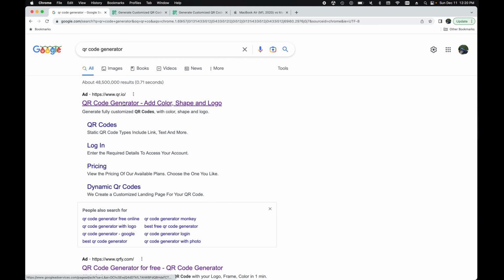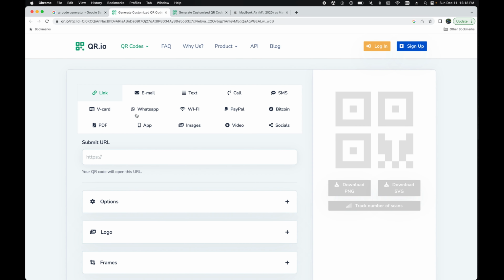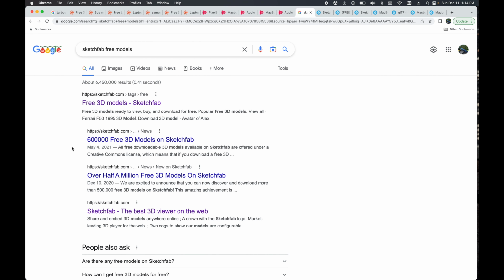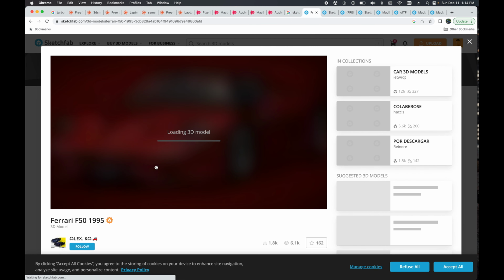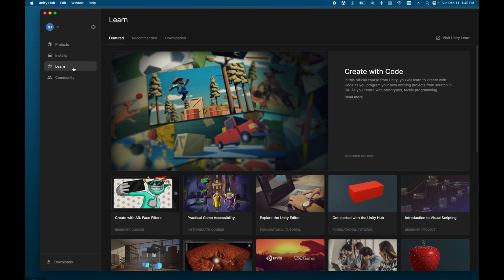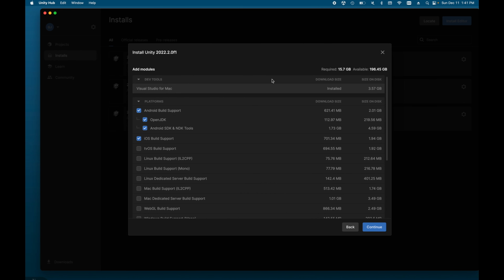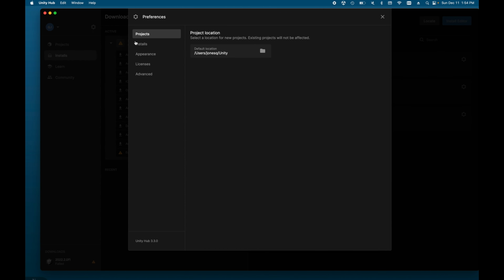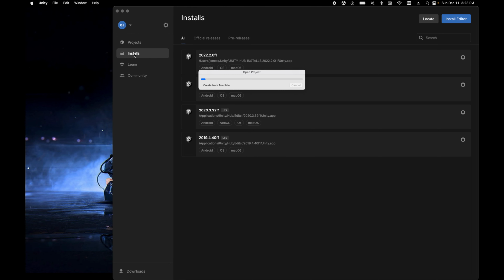The Augmented Reality 102 You've Been Waiting For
Augmented Reality Tutorial 102
Using Unity AR Foundation ARCore ARKit Step 2